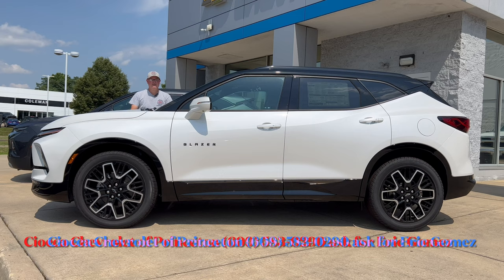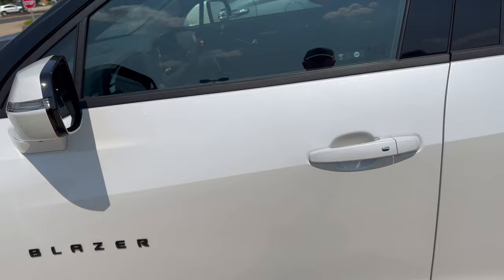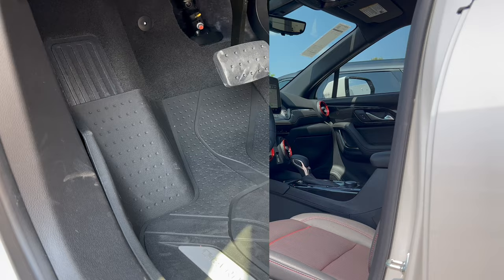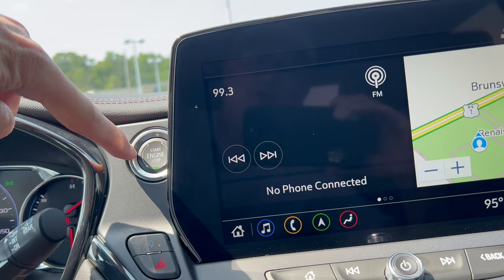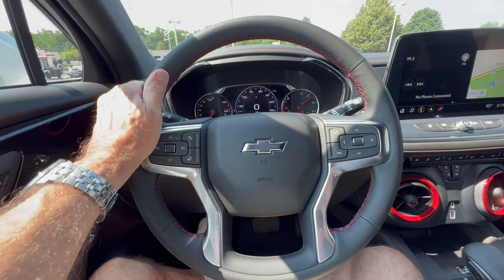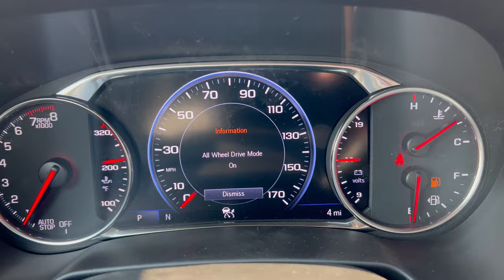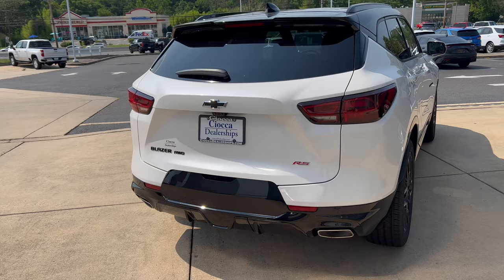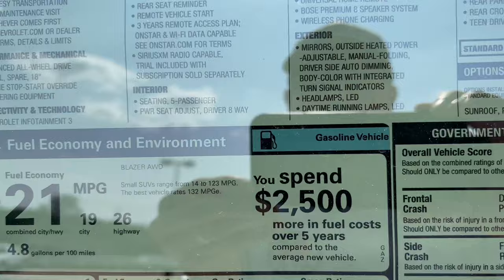2023 Chevrolet Blazer RS AWD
The Blazer to buy?

Thank you to Ciocca Chevrolet of Princeton for allowing the channel access to this vehicle for review.

Ciocca Chevrolet of Princeton
Ask for Eric Gomez